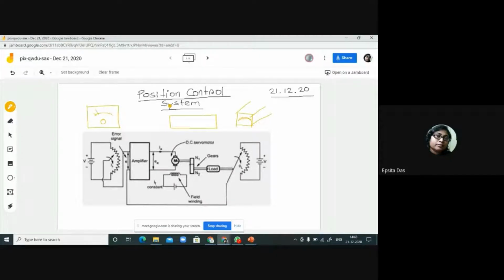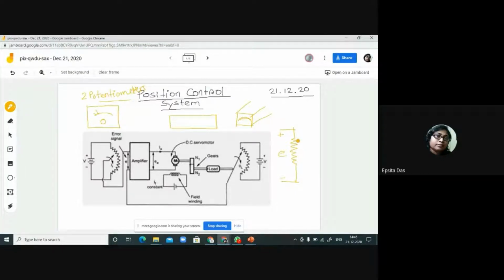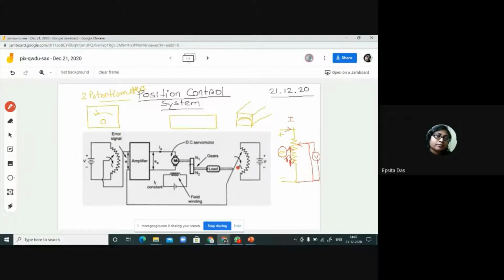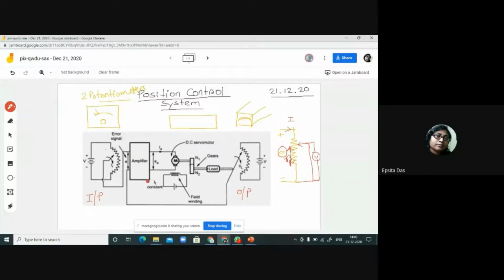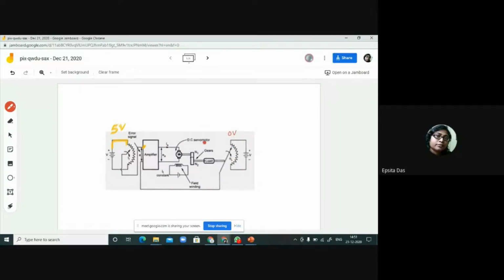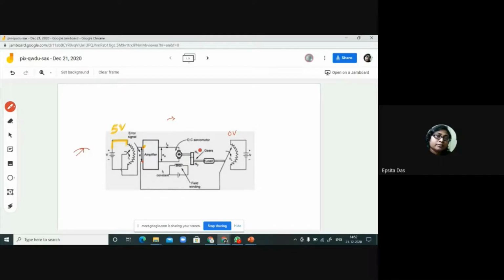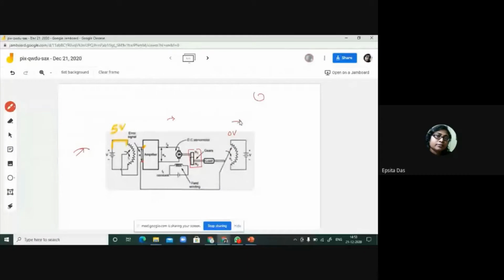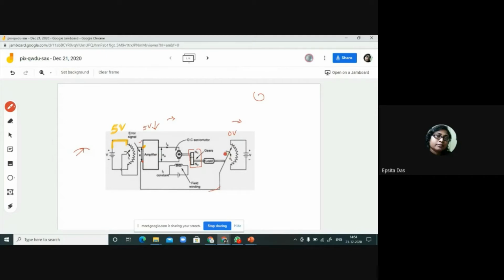Position Control System An Idea